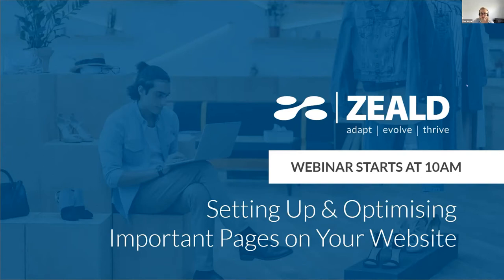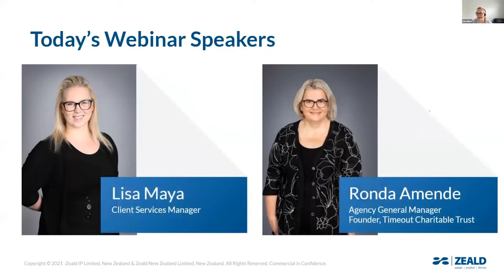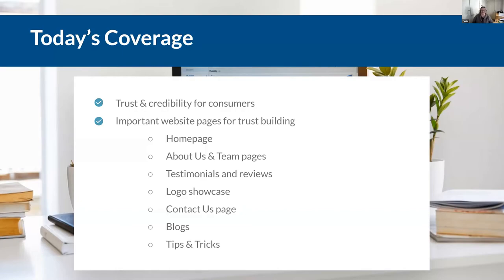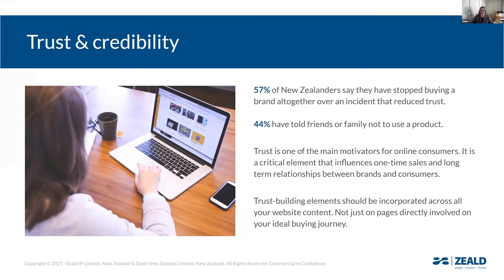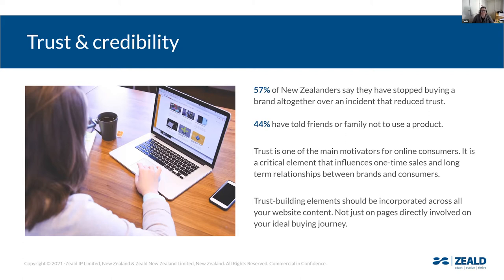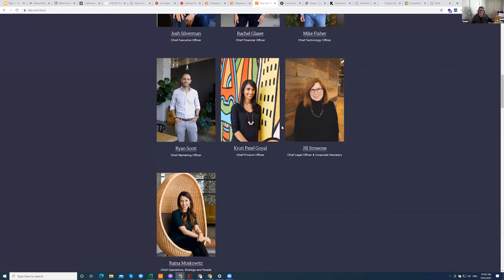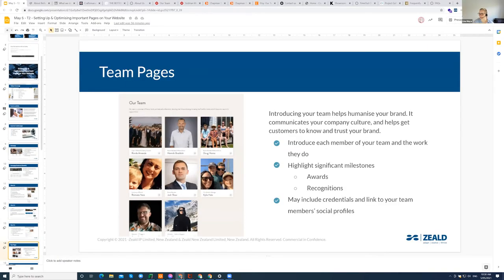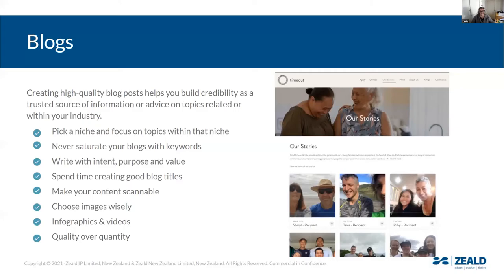Setting Up & Optimising Important Pages on Your Website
Products or services are absolute must-haves for any business website, but do you have effective supporting pages that help you establish your credibility to customers? Find out what important pages you need to have on your website and how to go about setting them up and optimising them.